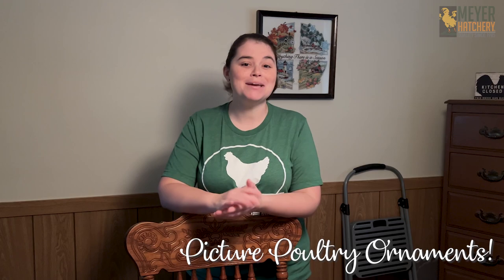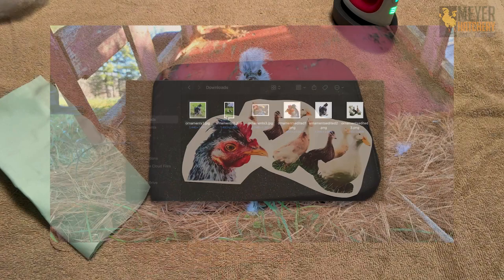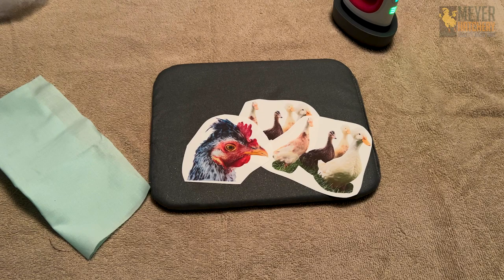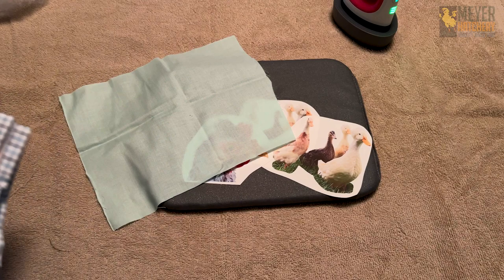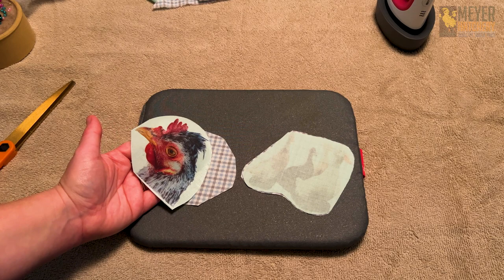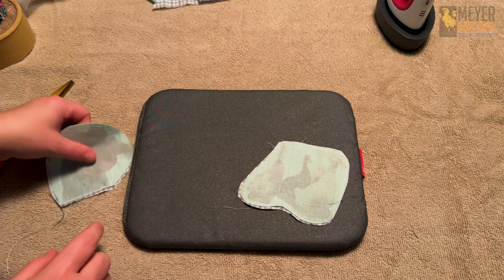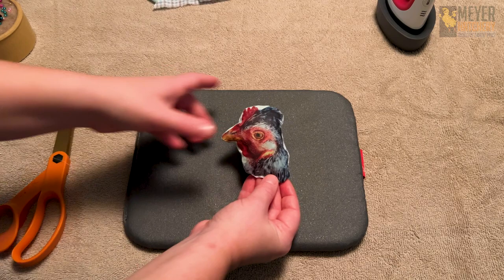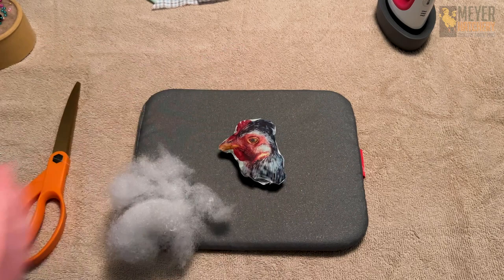Meyer Makes - Picture Poultry Ornament!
Celebrate your poultry in a fun and unique way! Watch how to create a picture poultry ornament using your favorite photos, printable iron-on, and some fabric. Great for your holiday decor, and gives for your friends and family!